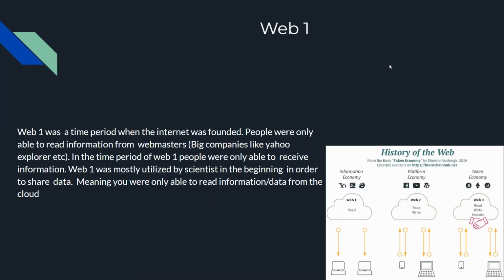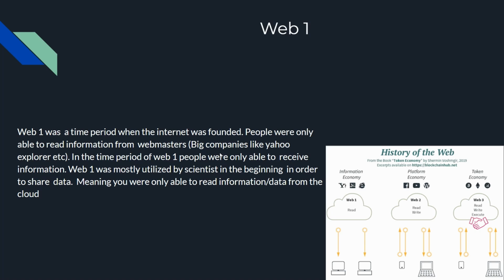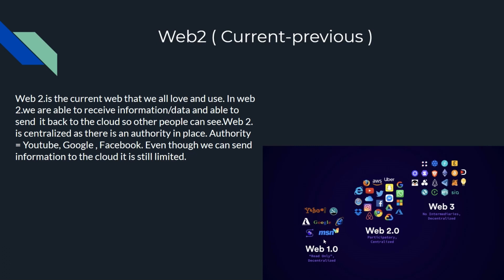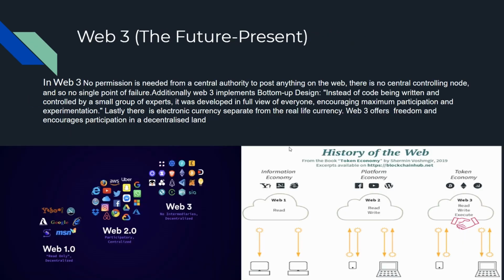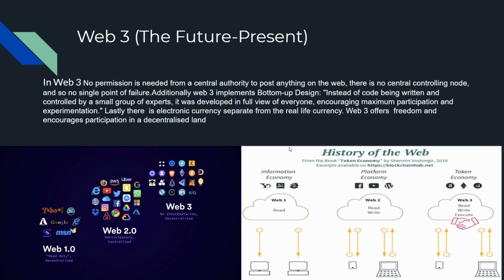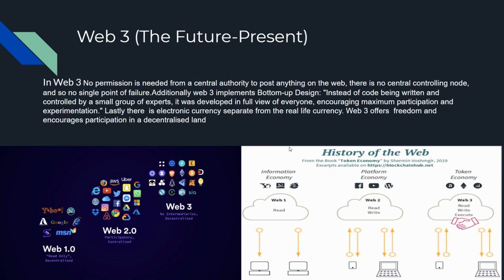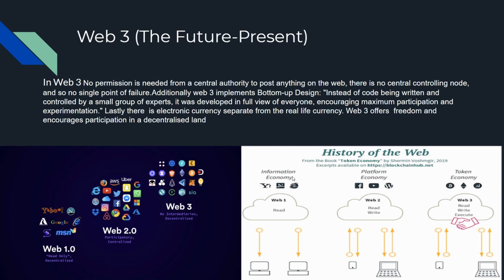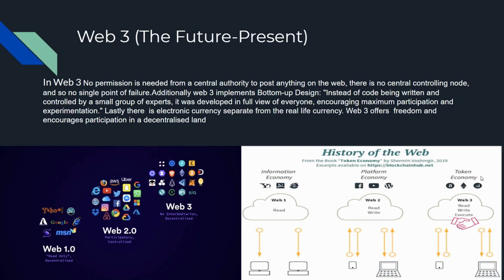What is Web 3.0 | Explained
In today's video  we dive down on the history of the web and talk more about what is Web 3.